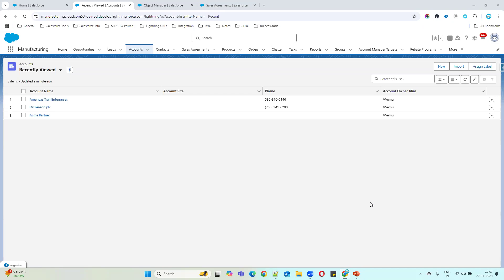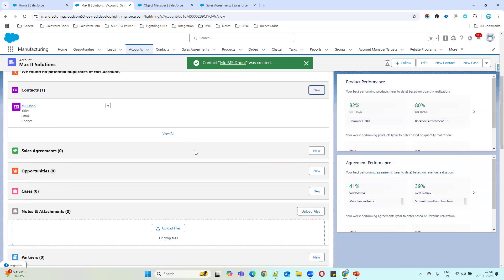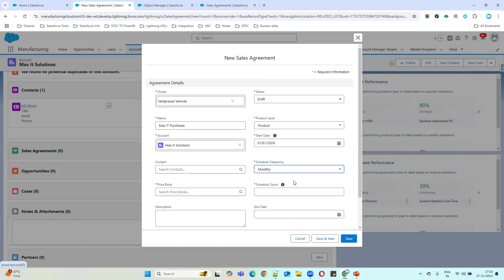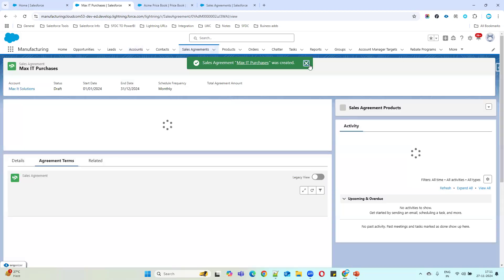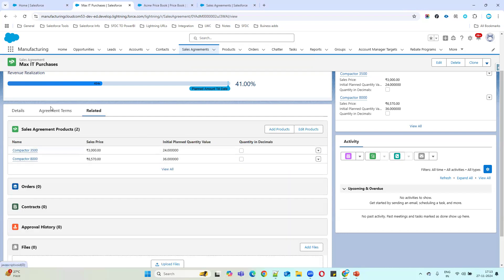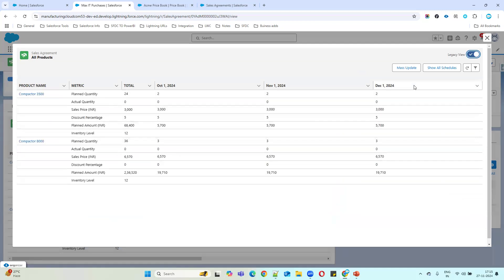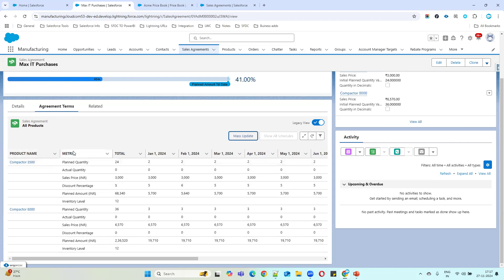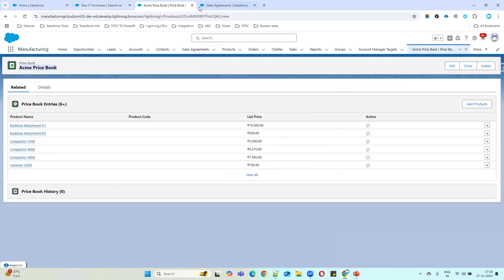Video4 Creating Sales Agreements and Adding Products in Salesforce Manufacturing Cloud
🛠️ Learn How to Create Sales Agreements and Add Products in Salesforce Manufacturing Cloud!

In this video, we guide you through the essential steps to set up Sales Agreements and link them with products, making it easier to manage long-term customer commitments and streamline your manufacturing processes.

📌 What You'll Learn:
✅ Step-by-step process to create a Sales Agreement.
✅ How to define agreement terms, duration, and start dates.
✅ Adding products to agreements and setting initial quantities.
✅ Configuring product schedules for accurate tracking.
✅ Tips for managing and modifying Sales Agreements effectively.

💡 Why It’s Important:
Sales Agreements allow manufacturers to:

Track planned vs. actual quantities with ease.
Ensure accurate pricing and product availability.
Adapt to changing business requirements seamlessly.
🎥 Watch now to become an expert in managing Sales Agreements in Salesforce Manufacturing Cloud!